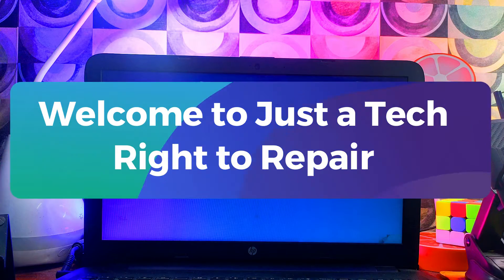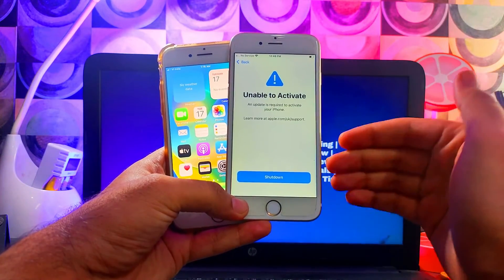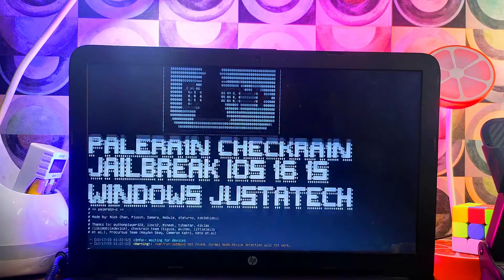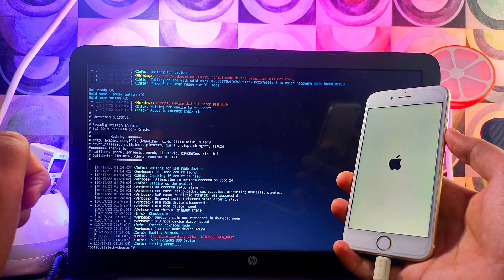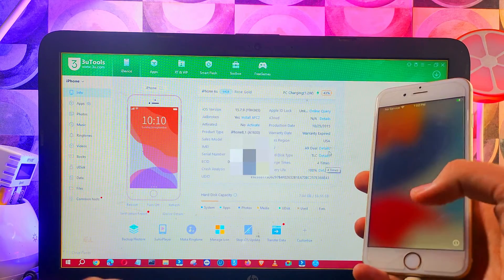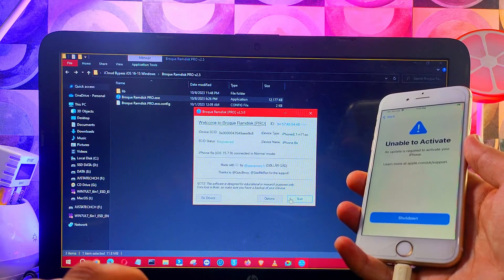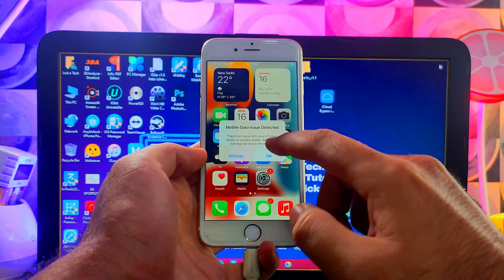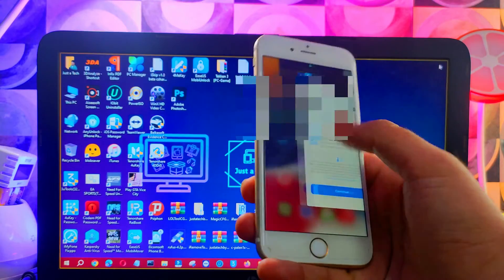🔥 Free Broken Baseband Bypass on Windows iOS 16.7/15.7.9 | Fix Unable to Activate on iPhone/iPad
By Justatech
By iJustatech
By iamjustatech